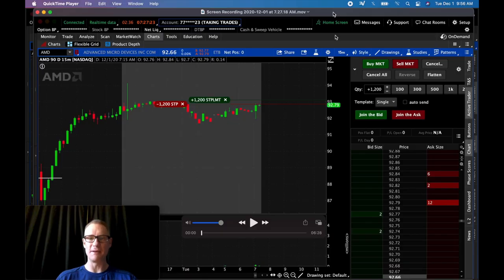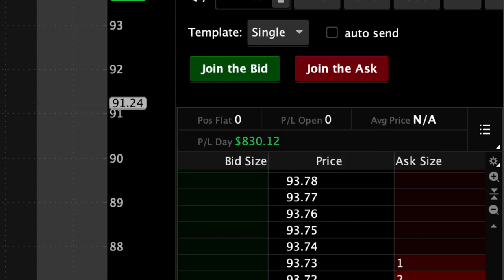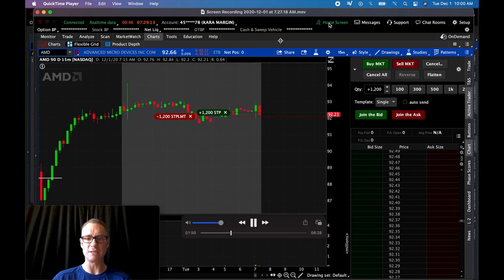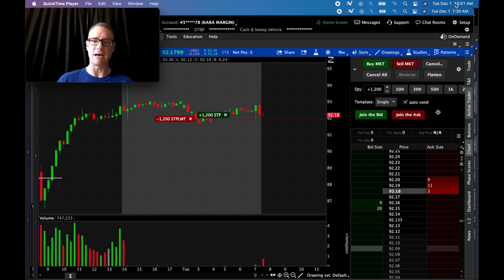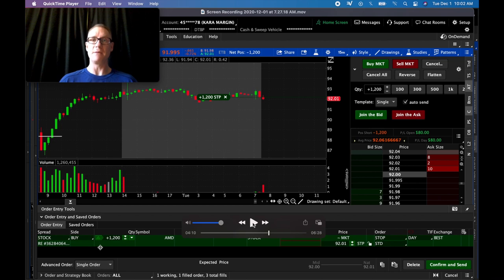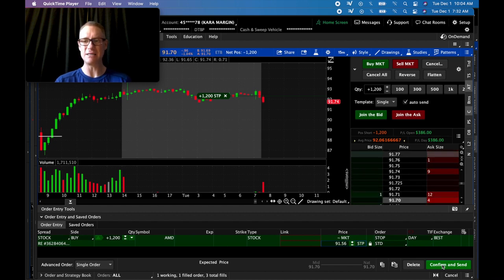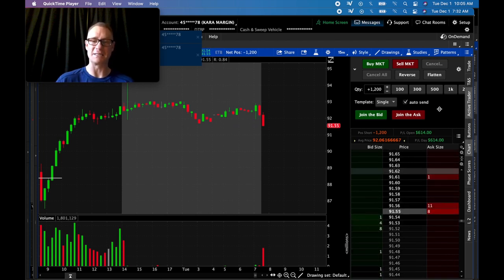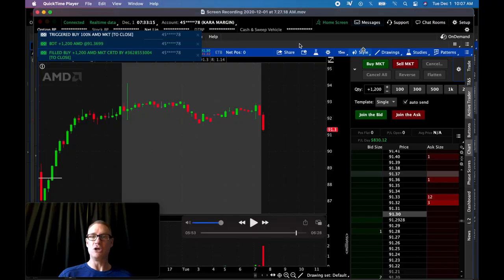✅ $830 Scalp Trade Full Recap | TRADE #102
In today’s trade review I’m showing you my $830 scalp trade full recap plus I’m sharing my trade management strategy that helps me make more money day trading in the stock market.